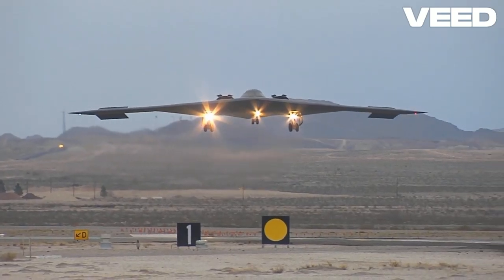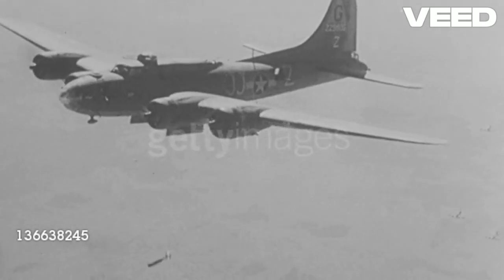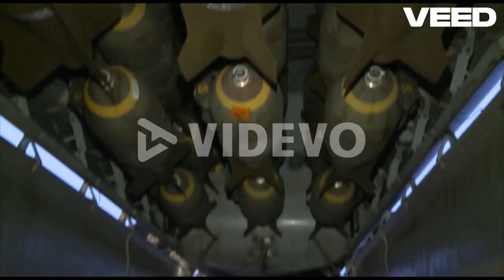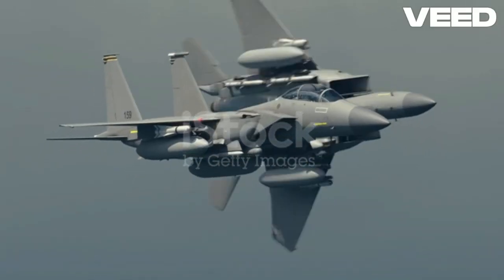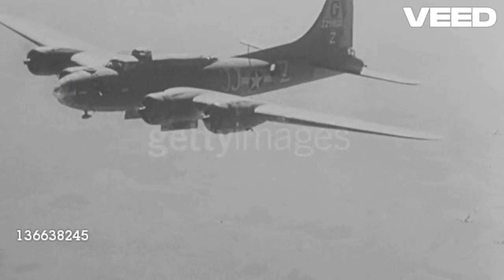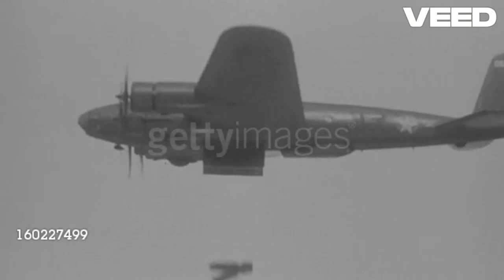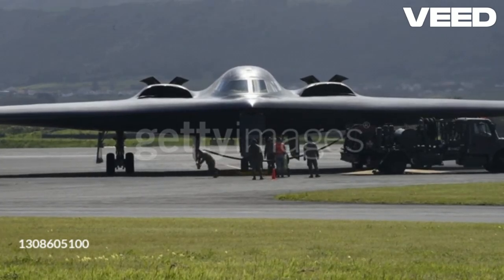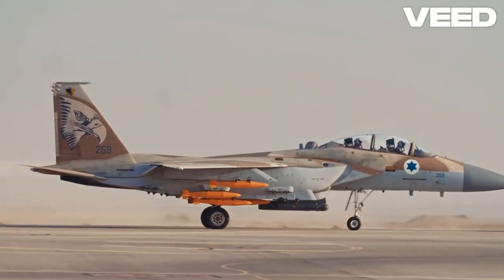How Bombers Work: Inside the World's Most Powerful Aircraft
Ever wondered how bombers operate? Dive into the fascinating world of these powerful aircraft and discover the technology, strategy, and precision that make them so formidable. From stealth capabilities to payload delivery, we'll take you inside the cockpit and behind the scenes of the world's most advanced bombers. Don't miss out on this explosive insight! 🚀✈️